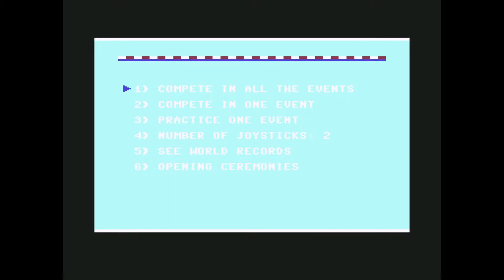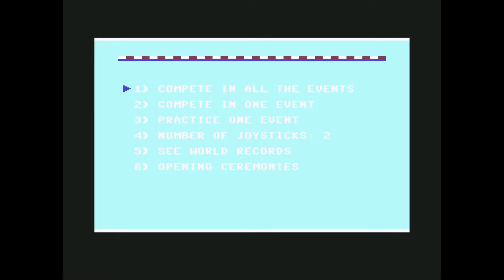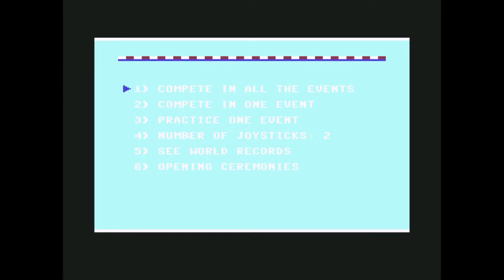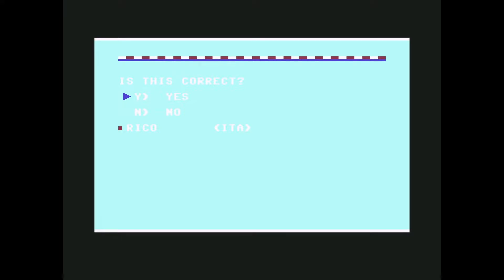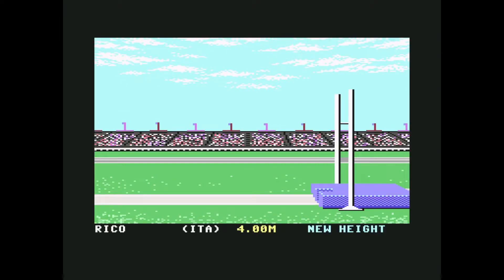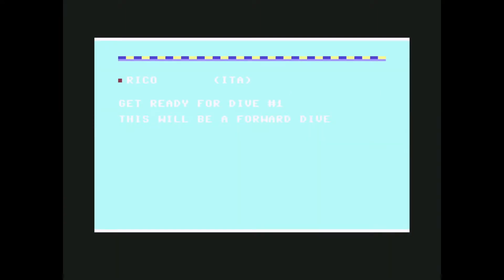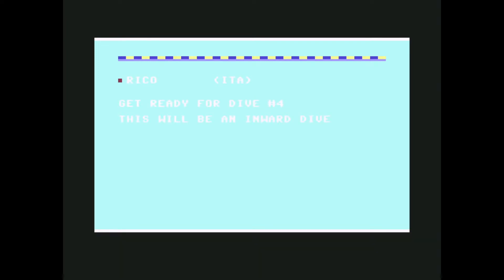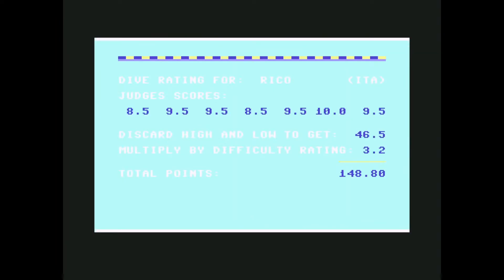When nostalgia hits - #4 Summer Games C64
"When nostalgia hits" is a new series in which I showcase videogames from my childhood.

This is Summer Games, developed by Epyx for the Commodore 64 and released in 1984.